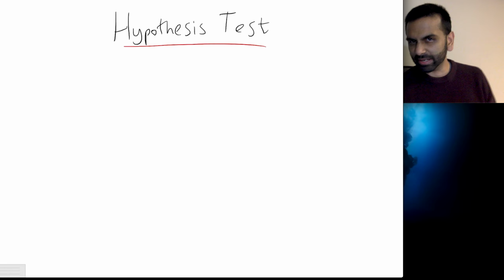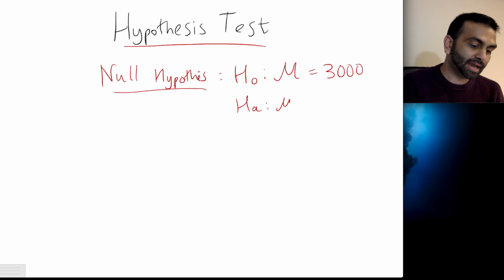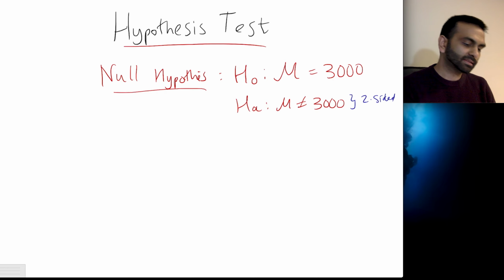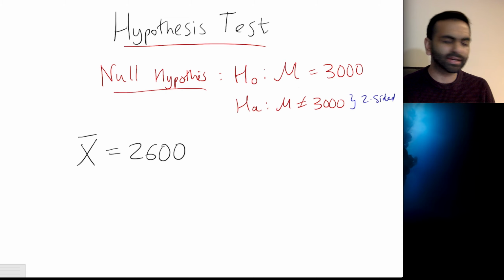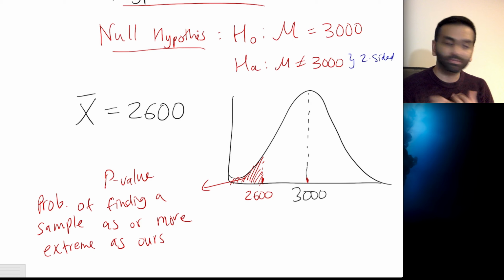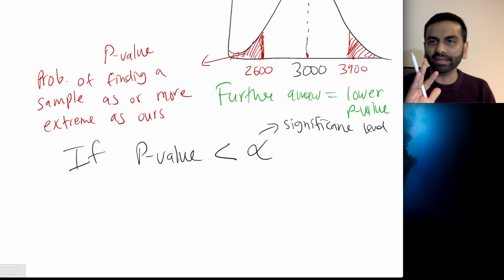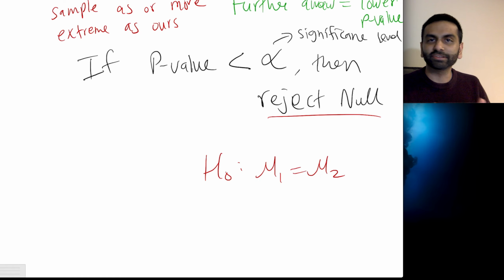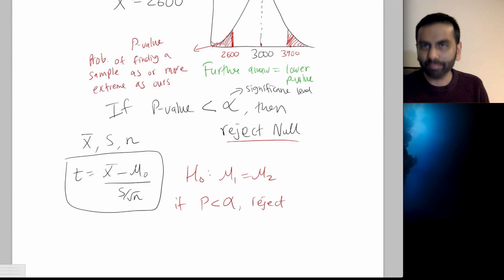Hypothesis Testing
Rohen Shah explains the logic behind a hypothesis test, including the meaning of p-value.